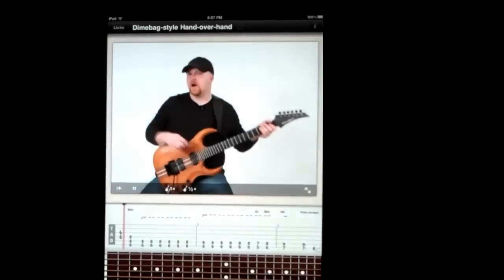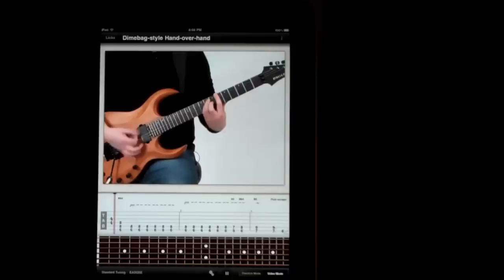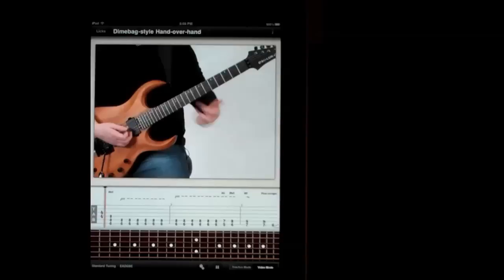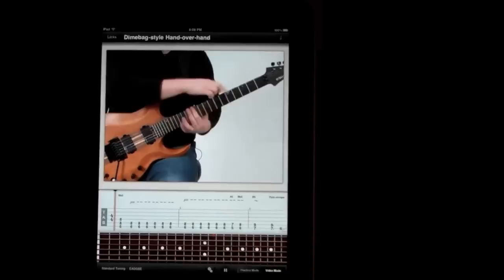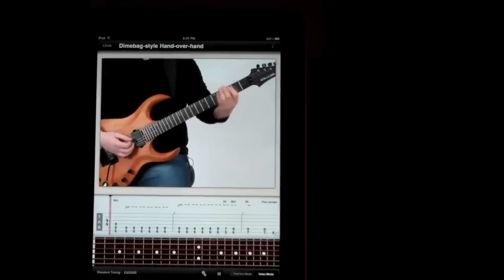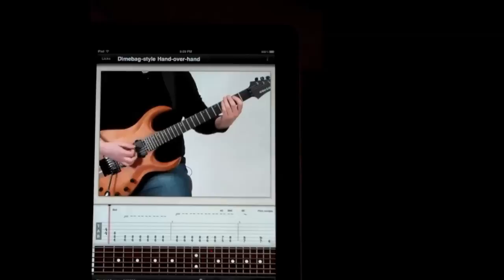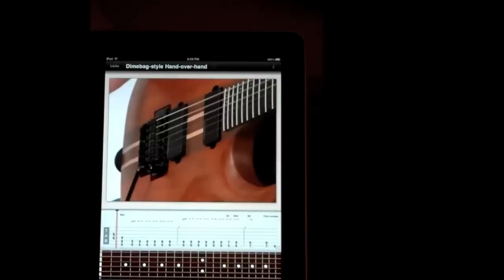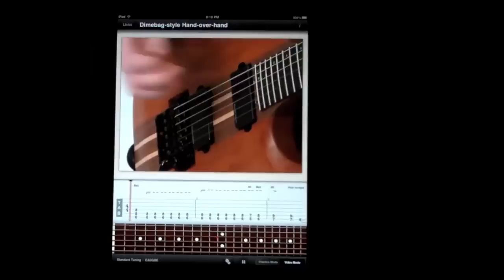Dave Reffett Guitar World "Lick Of The Day" Dimebag Darrell Inspired Hand Over Hand Riff